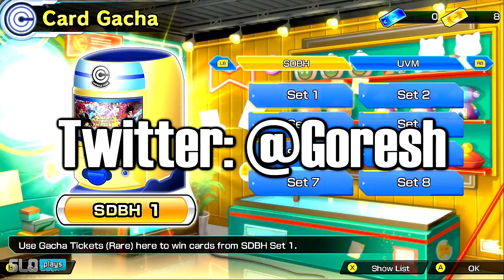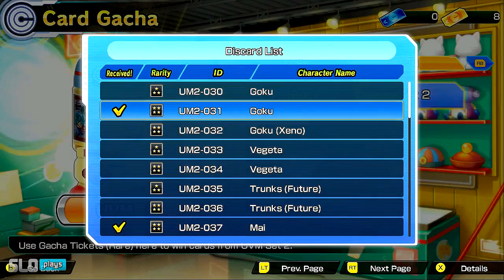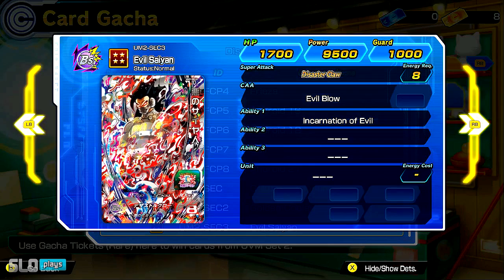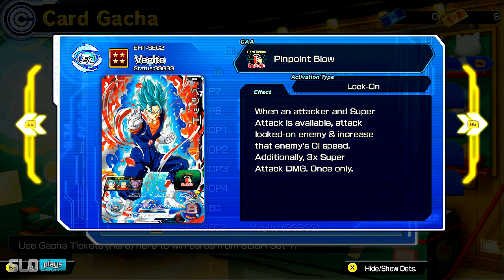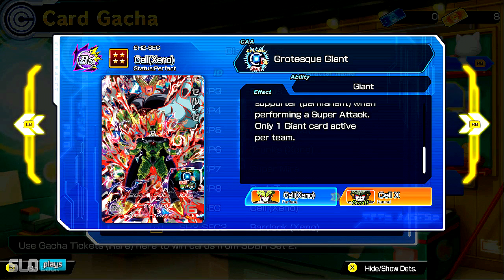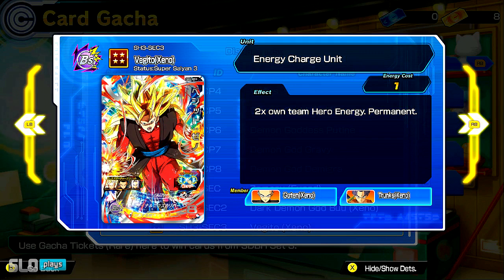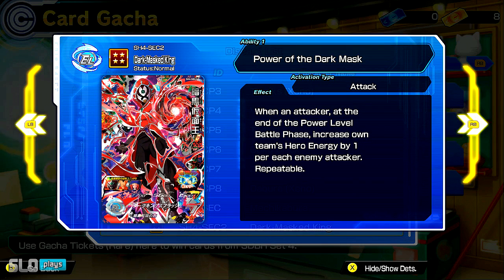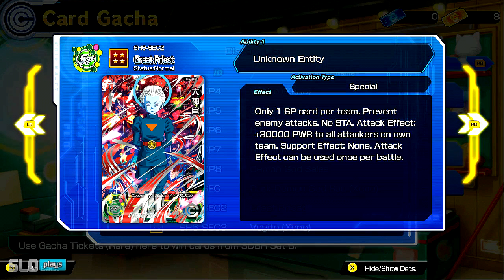THE TOP 5 CARDS? - Dragon Ball Heroes World Mission Best Cards To Summon For Guide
Super Dragon Ball Heroes World Mission English - TOP 5 CARDS in the game! Best Cards To Summon For as a Beginner and the BEST Banner / Card Set to Summon On Guide & English Tutorial!